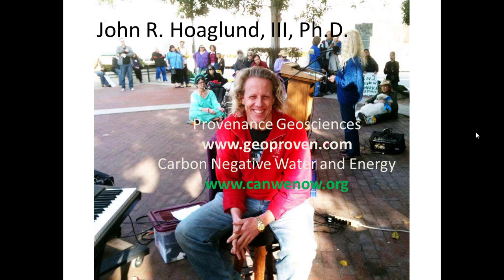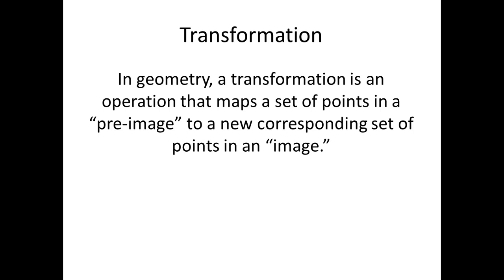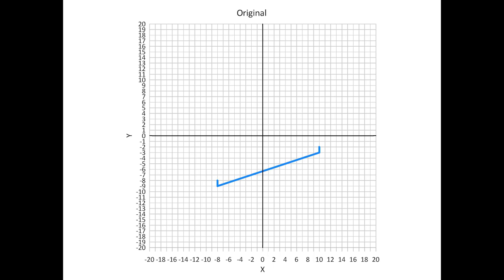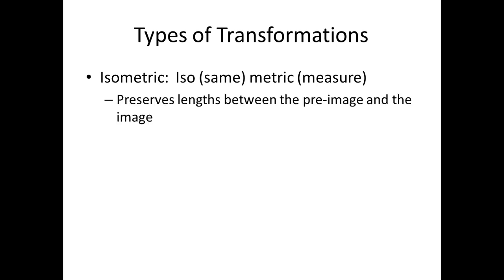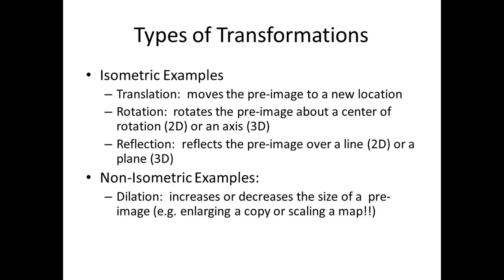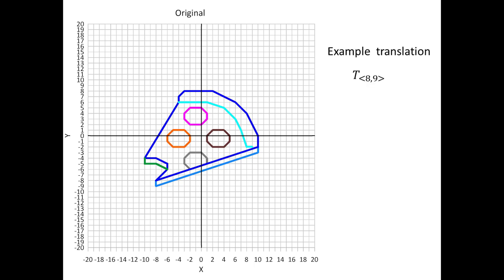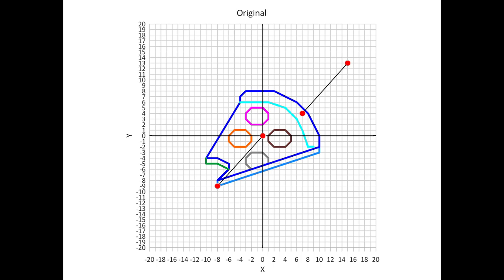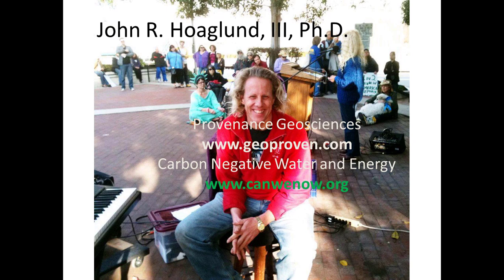Transformations: Part I Translations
Part I of a 5 video series exploring transformations:  the key to crystallography, computer graphics and many other applications